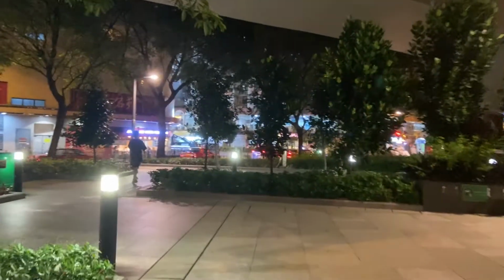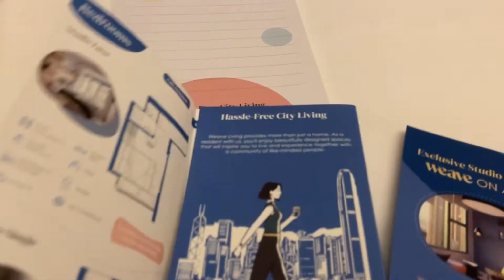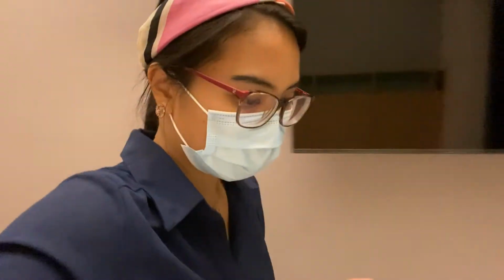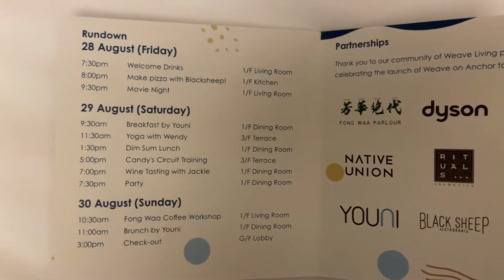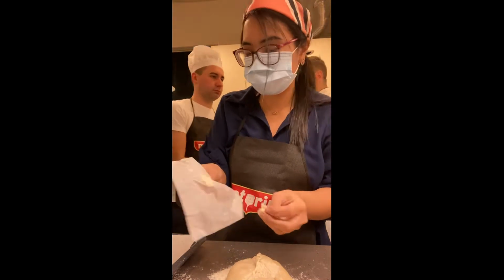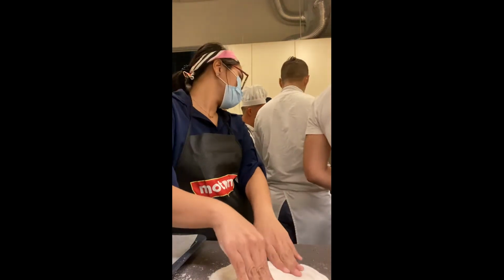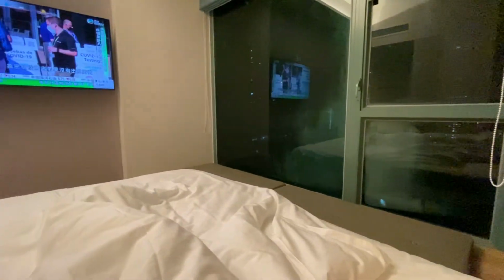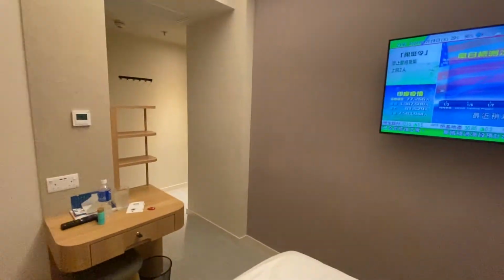Staycation and Pizza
After months of being stuck at home, I finally can enjoy a break at The Weave. I got invited to stay for the weekend with lots of activities and opportunities to get social. Let's go to Tai Kok Tsui!